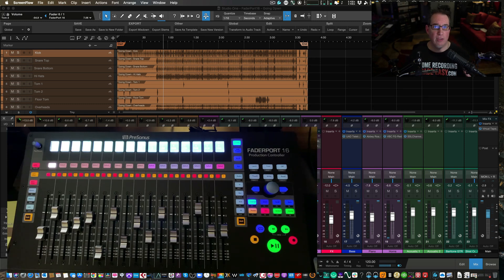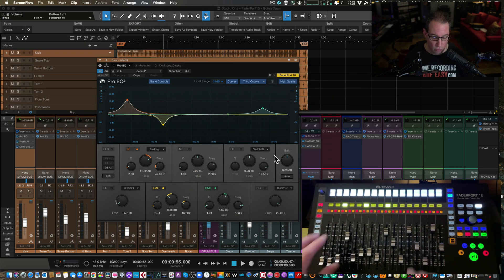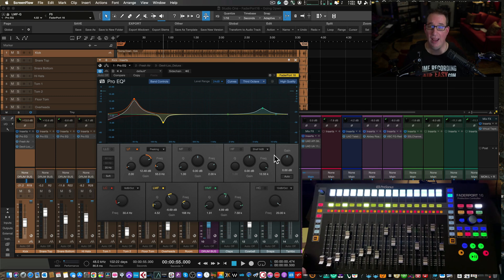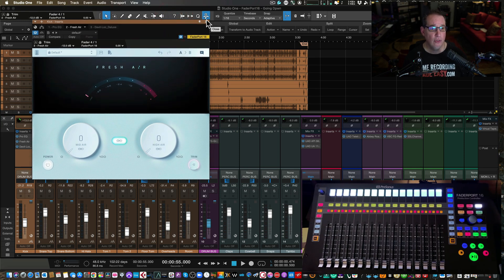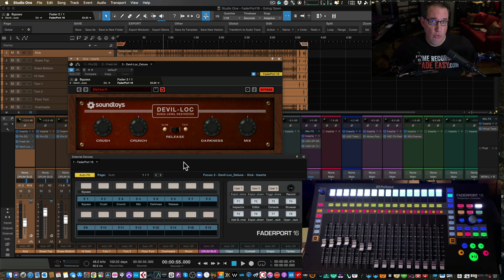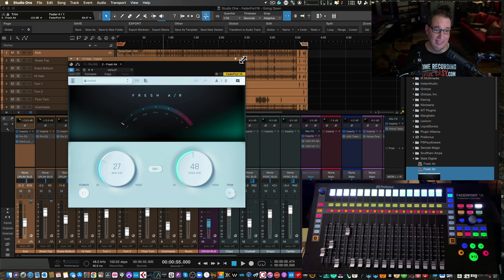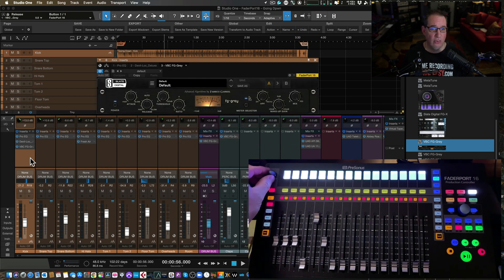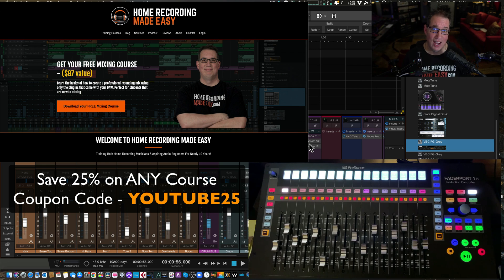PreSonus Fader Port | How to Control Plugins | Part 4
In this video, I show you how to map and control your plugins using the Presonus Faderport